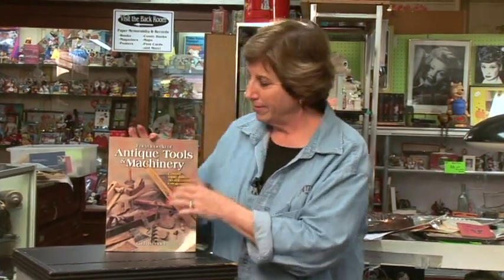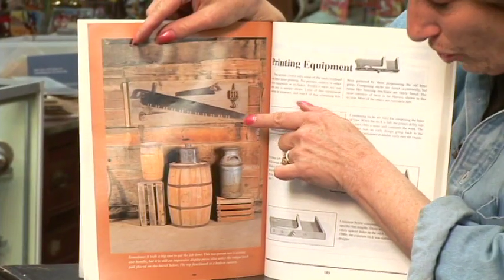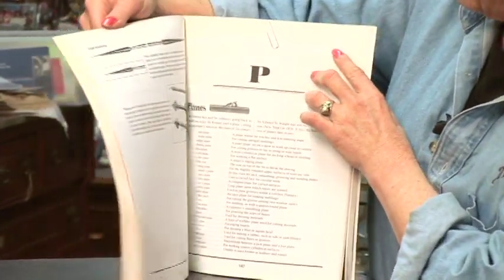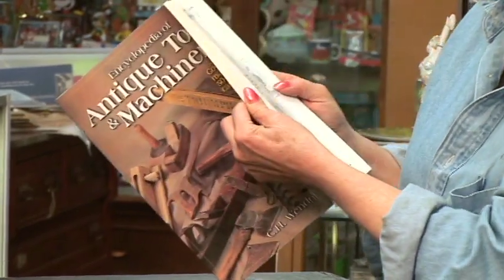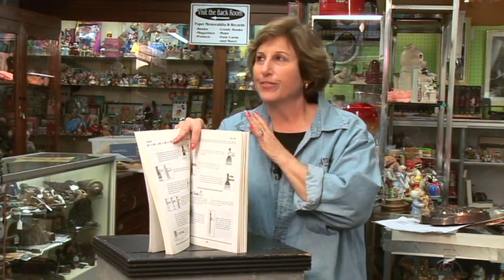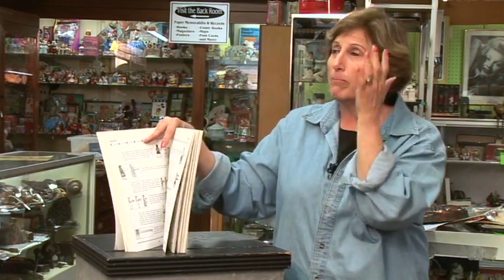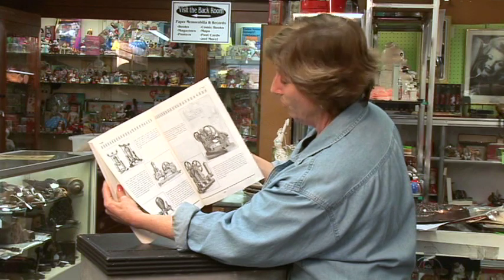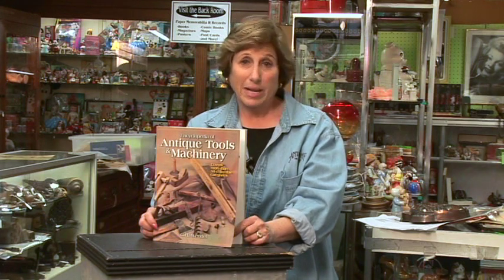Collecting Antiques : Antique Tools & Machinery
There are a variety of antique tools and machinery to collect, such as hatchets, saws and hay tools, but be careful to research throughly before buying these antiques. Find out more about collecting antique tools and machinery with expert tips from an antique appraiser in this free video about collecting antique memorabilia.

Expert: Jan Braunstein
Bio: Jan Braunstein owns and operates the Antique Avenue antiques store in Pomona, Calif. Her mother also owned an antiques store. She is a certified antique appraiser.